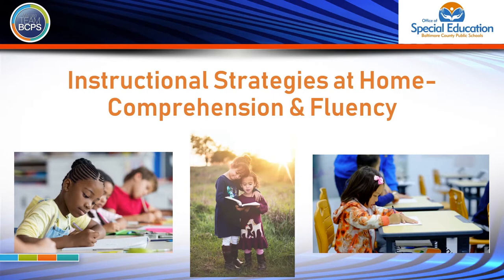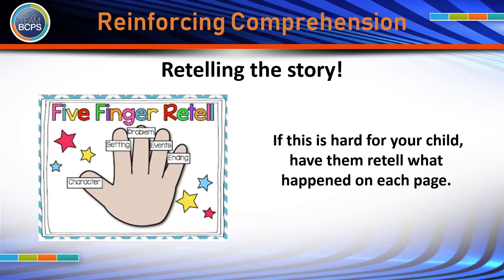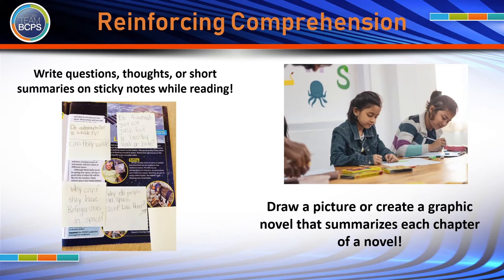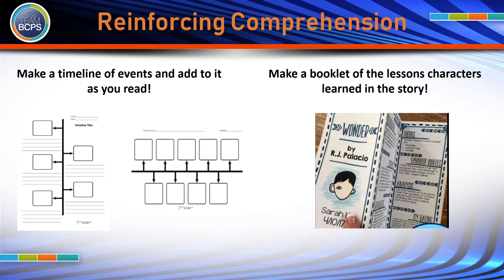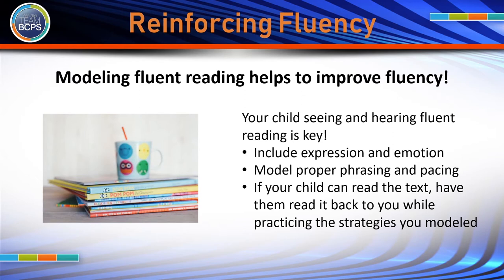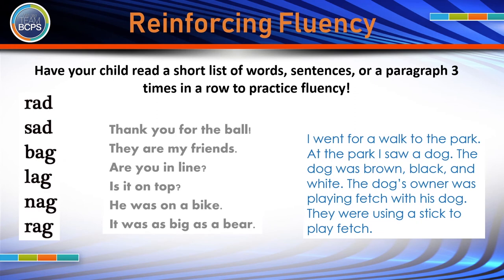OSE Instructional Strategies at Home - Comprehension and Fluency